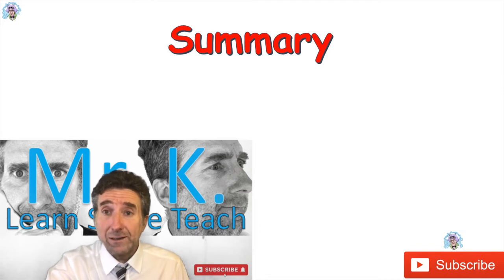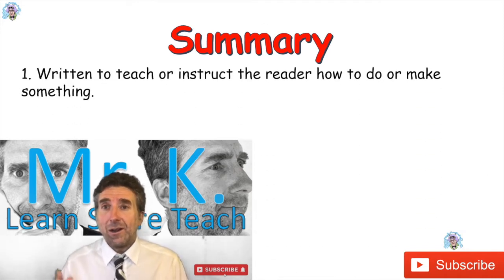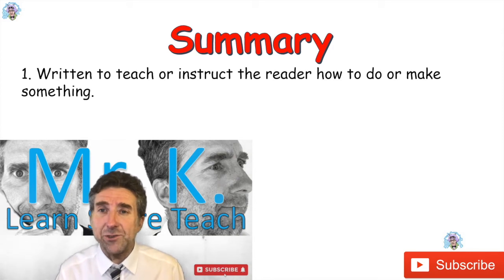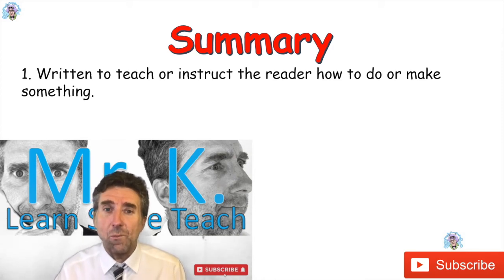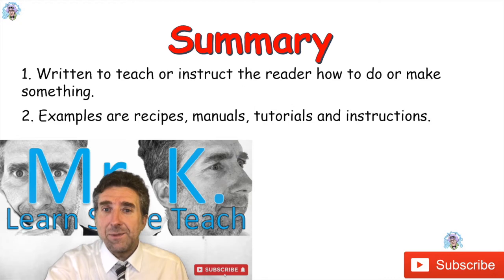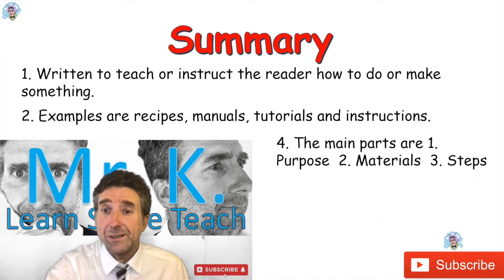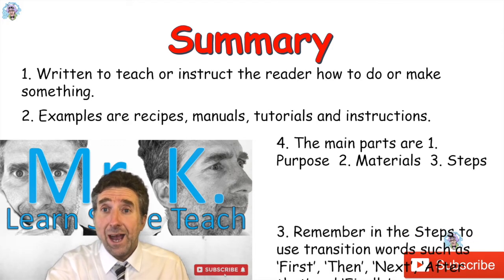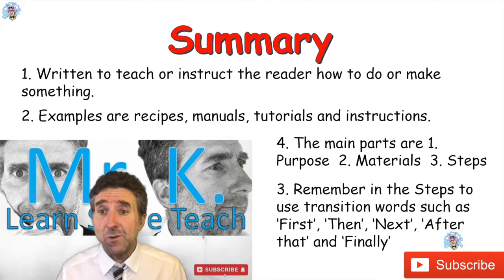HOW TO WRITE A PROCEDURAL TEXT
This is a quick and precise explanation of how to write a procedural text such as a recipe, manual, tutorial or instructions. Easy to understand with clear explanations and examples. Enjoy!